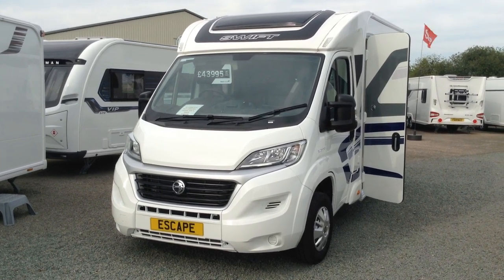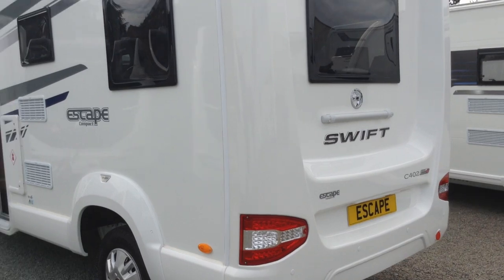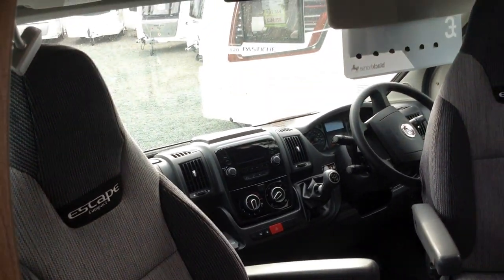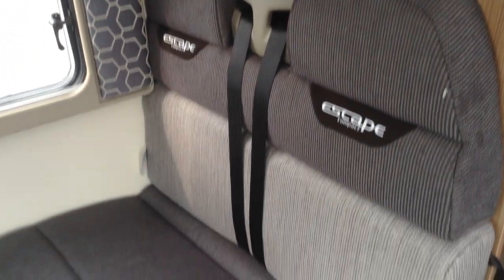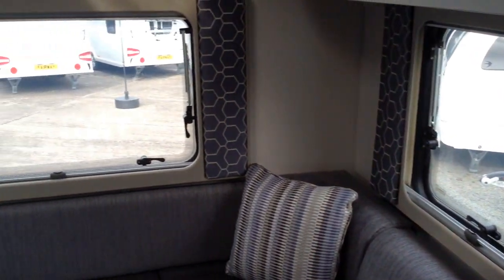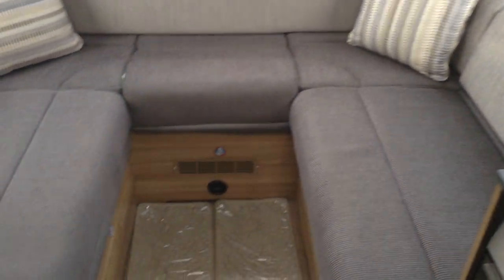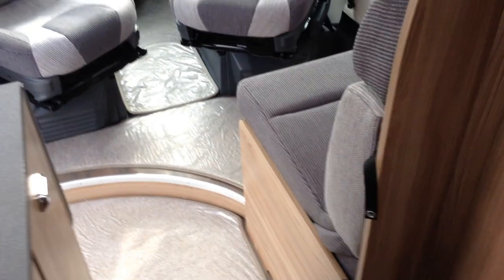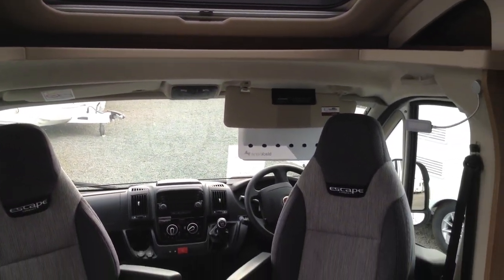Swift Escape Compact 402 2019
Rear lounge.  2.3 diesel manual 6 speed 130 BHP.  Sub 6meters.  Includes COMFORT PACK option.Brand new and ready to go.  Part exchange welcome.  Finance subject to status.